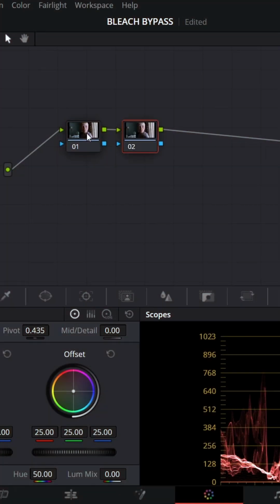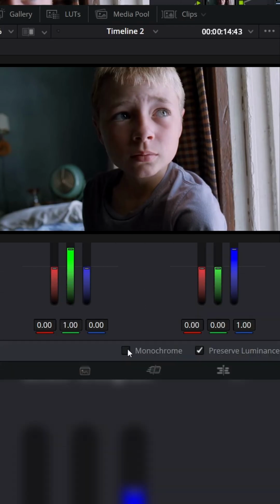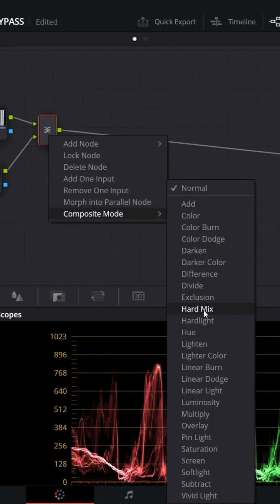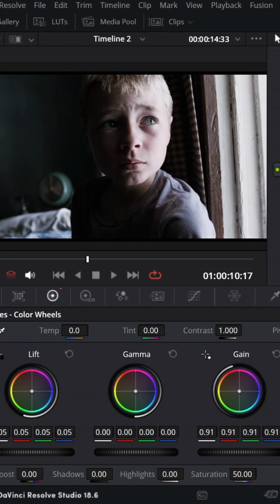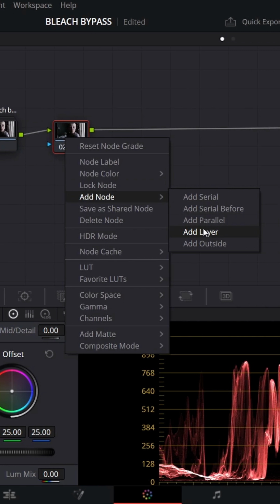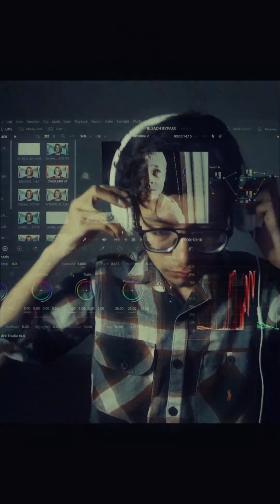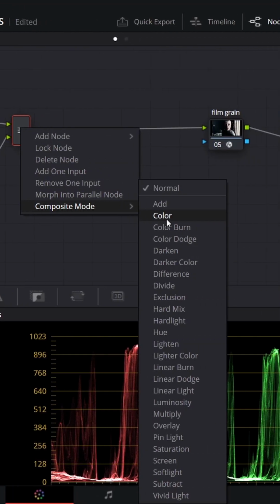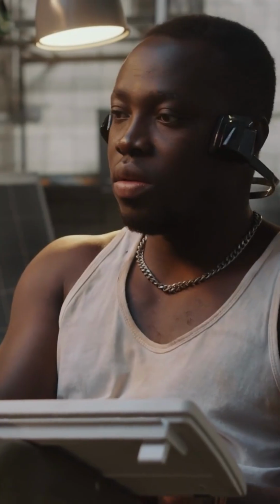Bleach Bypass FILM Look in Davinci Resolve color grading (Free LUT + POWERGRADE)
Create a dramatic Bleach Bypass FILM look in DaVinci Resolve! 🎞️ Get the FREE LUT + PowerGrade to start grading like a pro.